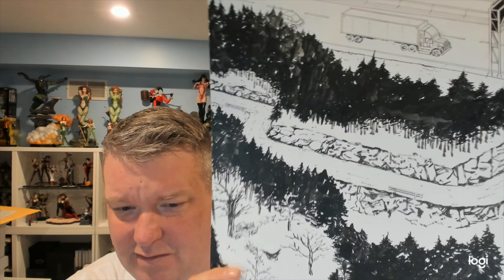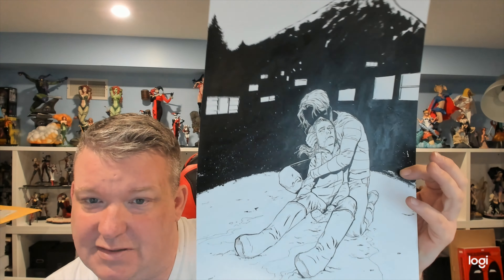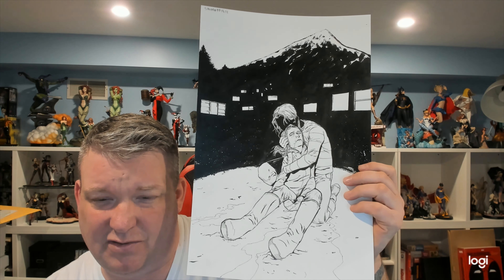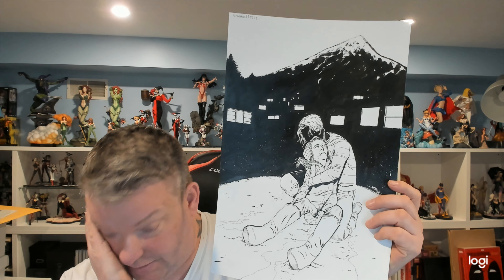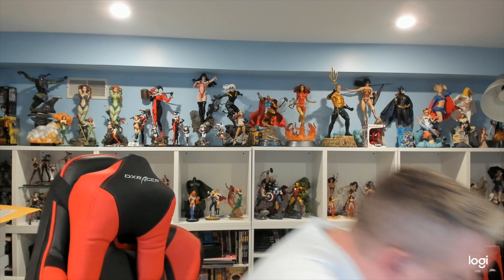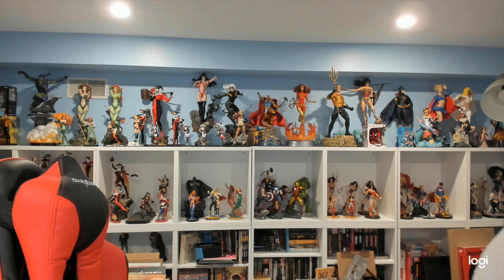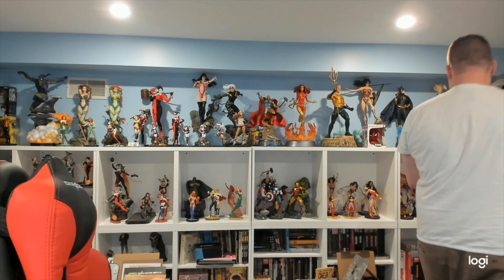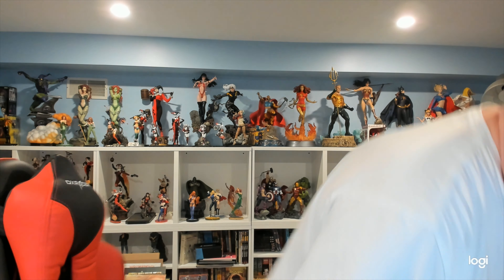Original Art and CGC Key!!!!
New stuff to waste your time looking at!